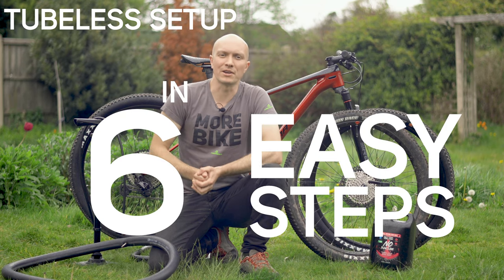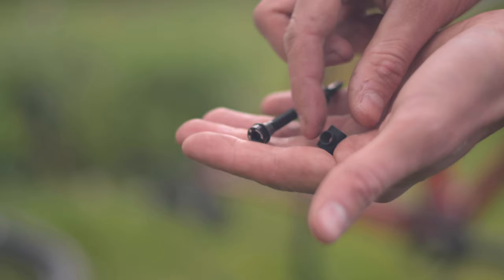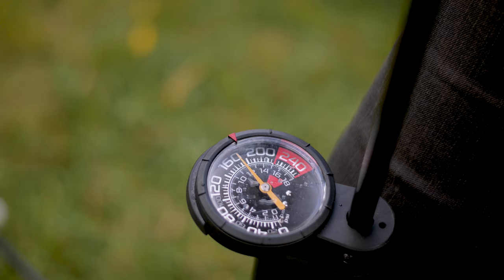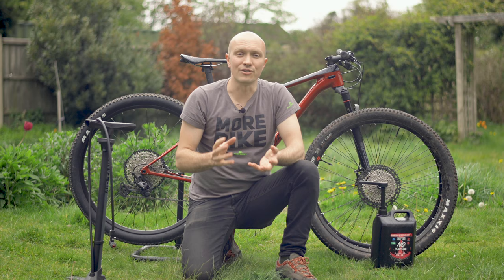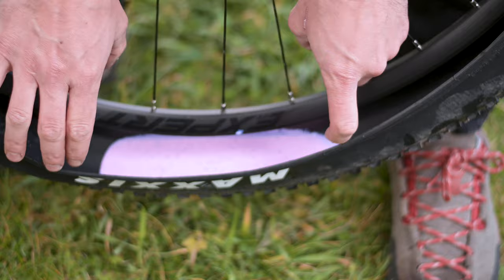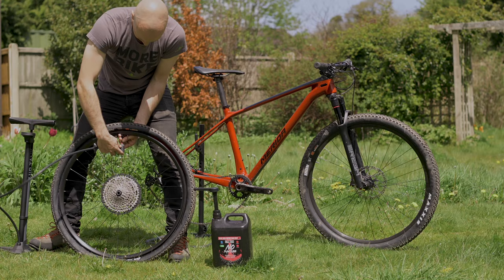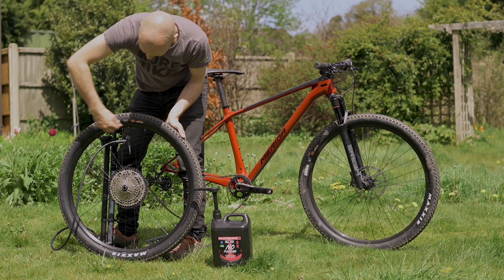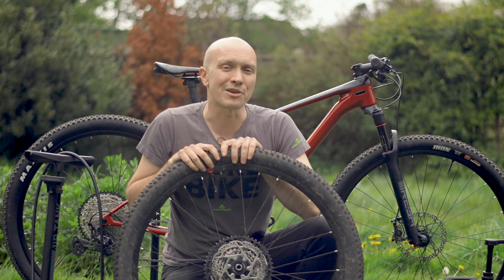Convert your bike to TUBELESS in SIX easy steps | Ditch innertubes for fewer punctures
Converting your bike to a tubeless setup is a great way to reduce the likelihood of punctures, but if you're put off because it sounds complicated, then don't be - it's not.

In this video, we'll show you how to get rid of the inner tubes in six easy steps. We cover what you need to check before you start, what kit you need to convert and a few tips and tricks to get set up with a minimum of fuss - all with a little helping hand from the MERIDA TUBELESS FLOOR PUMP, which has a special high-pressure air chamber that helps you seat tubeless tyres with ease.

To find out more about the MERIDA TUBELESS FLOOR PUMP, head to our

0:00 Intro
0:09 Step 1: Checking whether your tyres and rims are tubeless compatible
0:21 Step 2: What kit do you need to convert your bike to tubeless?
0:31 Tubeless valves
0:38 Tubeless sealant
0:43 Preparing your bike
1:07 Step 3: Getting rid of your innertubes
1:20 Step 4: Fitting valves and adding sealant
1:50 Step 5: Refitting the tyre and spreading around the sealant
2:15 Step 6: Inflating the tyre using the TUBELESS FLOOR PUMP
2:36 Checking for air or sealant leaks, ensuring the tyre is seated
3:05 Outro